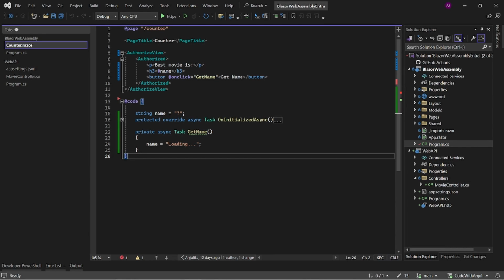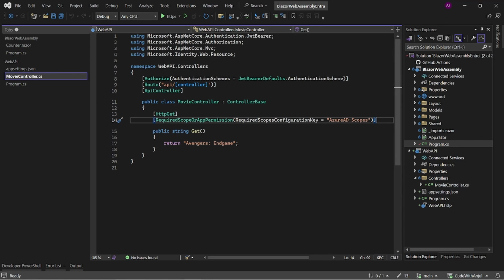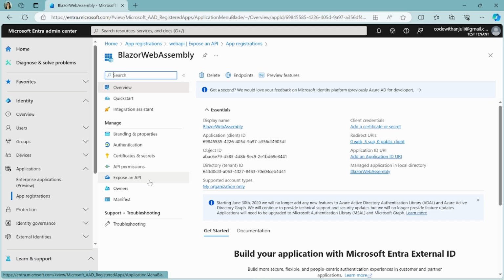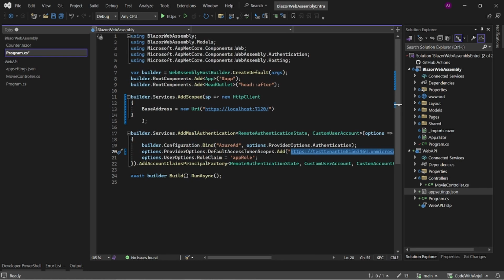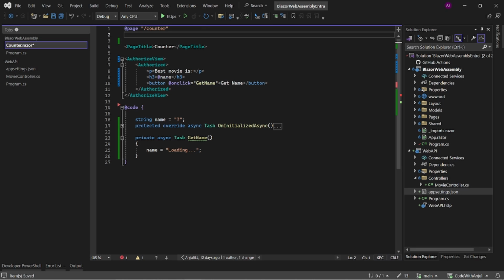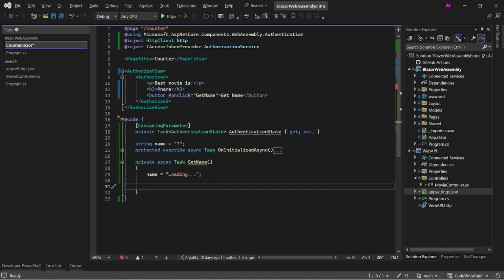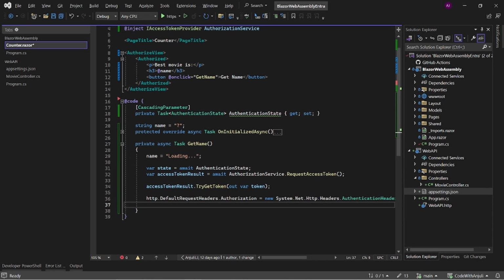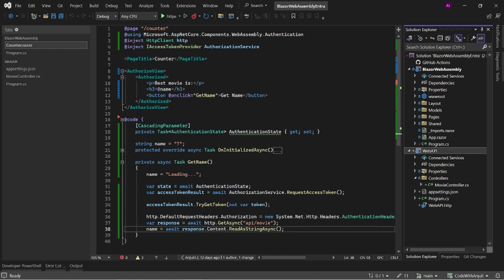Connect from your Blazor app to your API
In this video I will show you how you can configure your app to fetch data from your API, when both apps use authentication. You will learn how you can configure permissions in the Microsoft Entra admin center and in your apps.

📽 Want to know how you can connect your Blazor WebAssembly app to Entra ID, watch my previous video

⏲ Chapters:
0:00 Intro
0:12: Project view
0:59: Configure permissions Entra ID
1:53: Blazor configuration
2:24: Check accessTokenAcceptedVersion
2:53: Code for API request
4:57: Outro